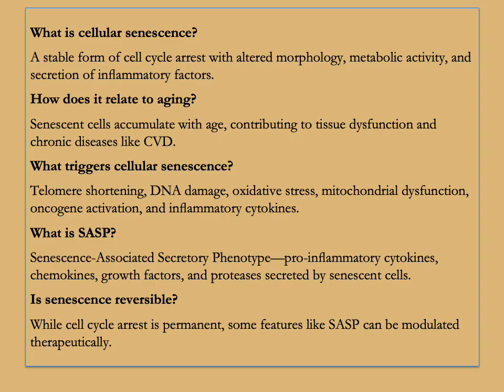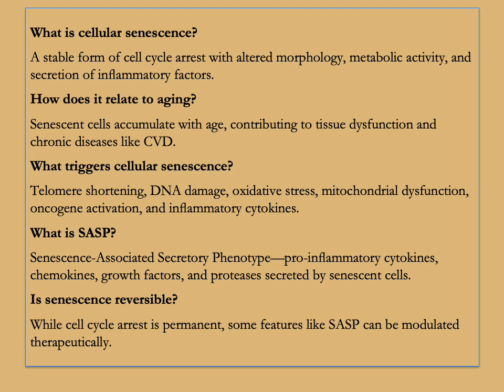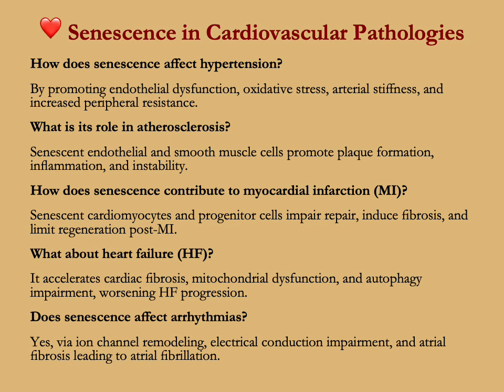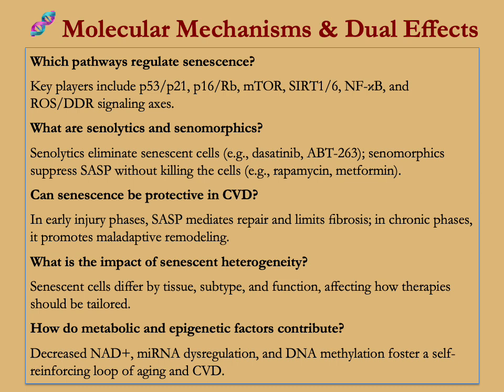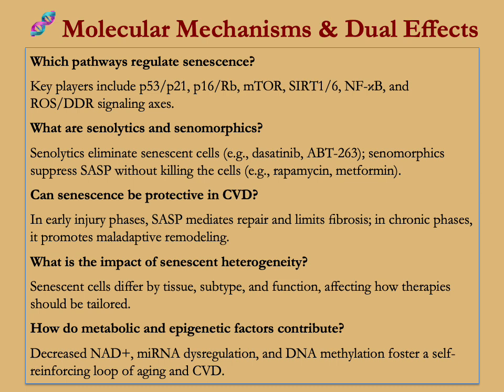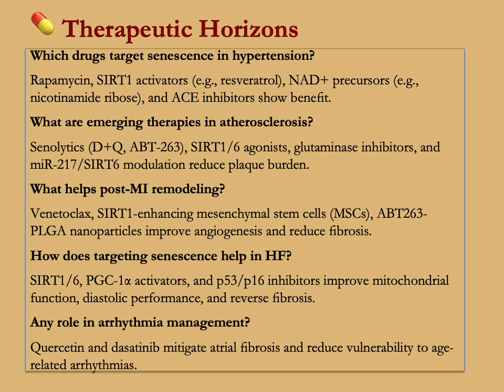🧬 Aging Hearts, Arrested Cells: The Cellular Villain in CardioVascular Aging 🫀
🧬 Cellular senescence is more than just a marker of aging — it’s a key driver of ❤️ cardiovascular disease. From the p53/p21 and p16/Rb axes to mTOR, SIRT1/6, NF-κB, and ROS/DDR, these molecular pathways halt cell division, fuel inflammation 🔥, and impair cardiac repair. Emerging data spotlight the roles of 💣 SASP, 🧓 senescent MSCs, and 🎯 microRNAs in accelerating vascular aging. Time to rethink how we tackle heart disease — at the cellular level. 🫀

 📄 Based on: The role of cellular senescence in cardiovascular disease (doi:10.1038/s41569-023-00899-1)